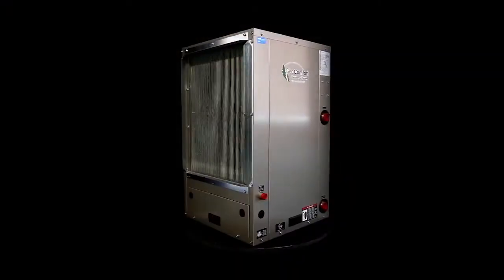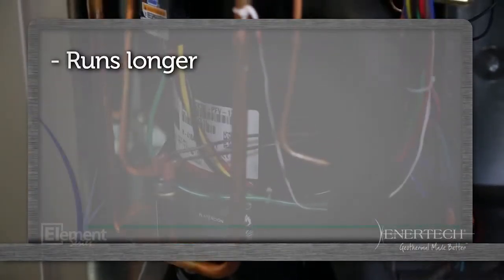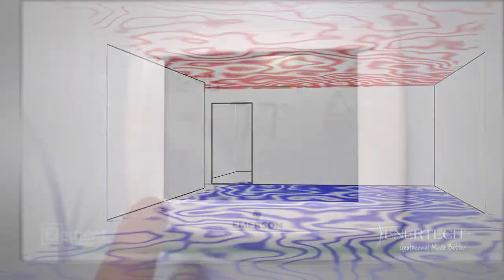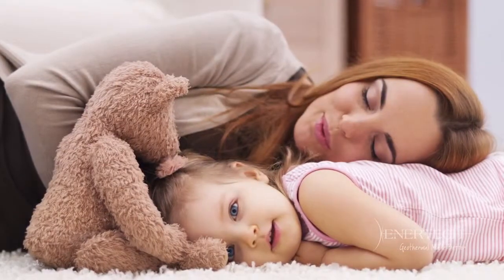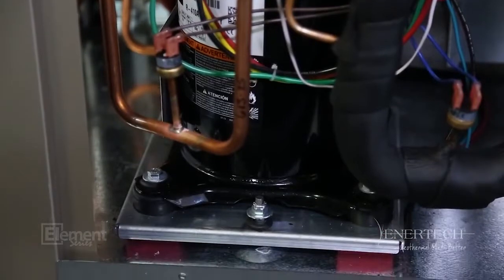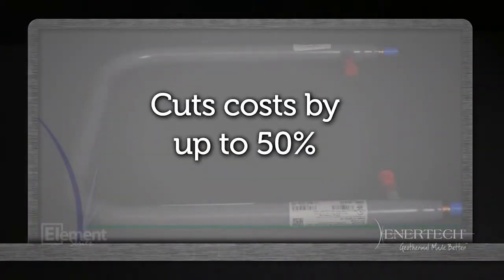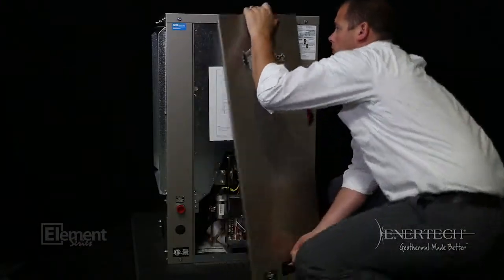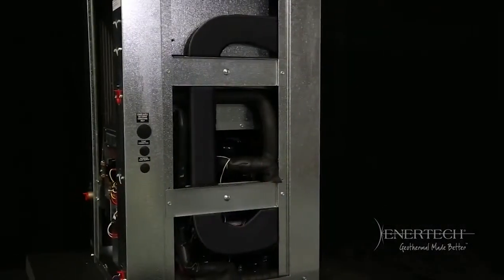Webinar Series: Element Series VS/VT, Compact Vertical Packaged Product Training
In this webinar, learn how GeoComfort Element Series geothermal systems are expertly designed to be technologically advanced, exceptionally efficient and smaller than the alternatives. The Element Series compact vertical packaged model is the perfect unit for installations where space comes at a premium. This purpose-built model takes advantage of the many design innovations found throughout the GeoComfort product line and incorporates them into a compact and efficient system. The result is a heating and cooling system that's small in size but big in comfort.